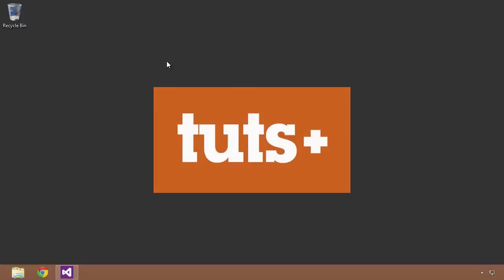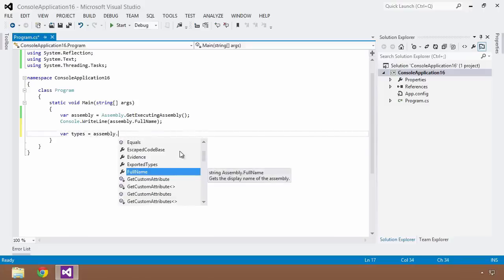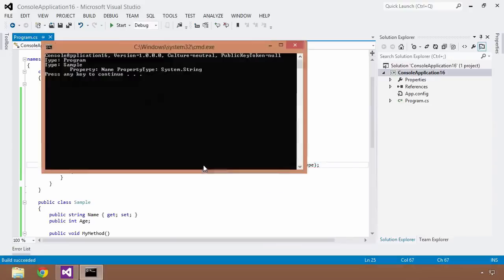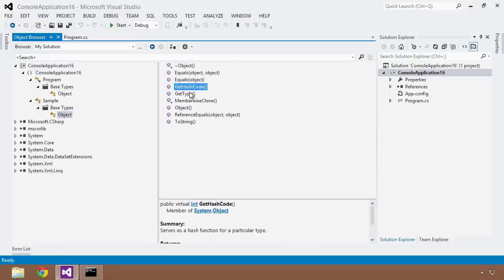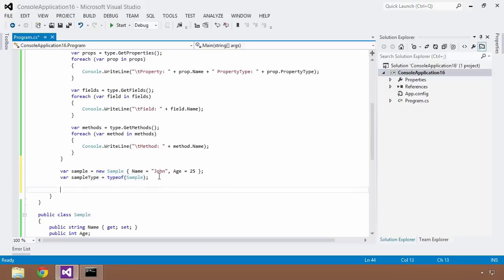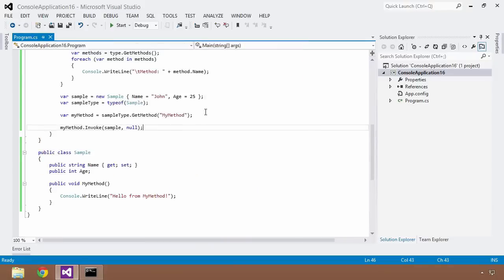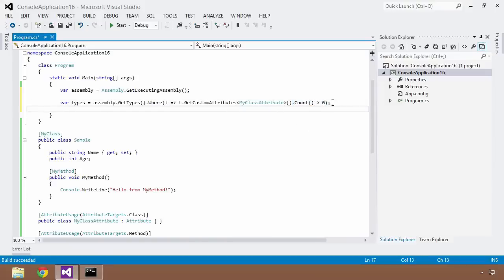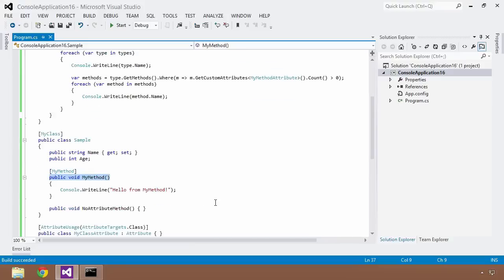Advanced C#: 05 Reflection